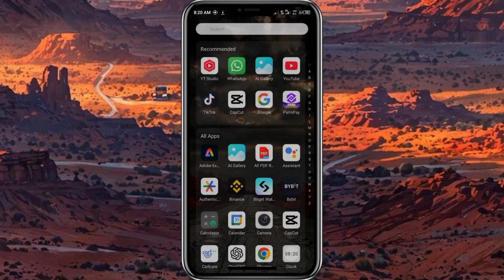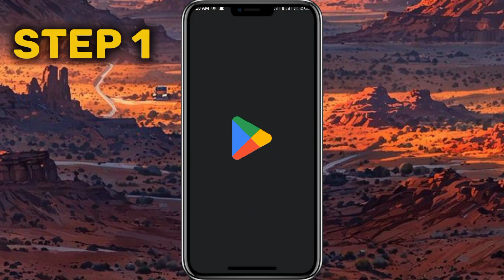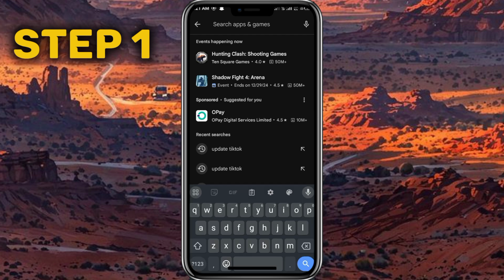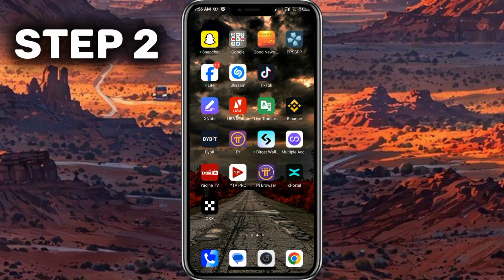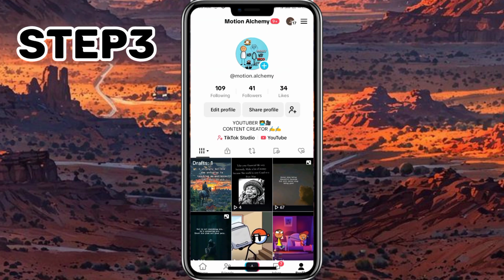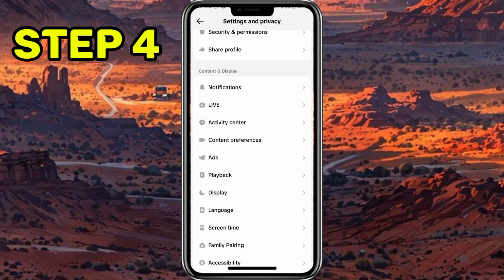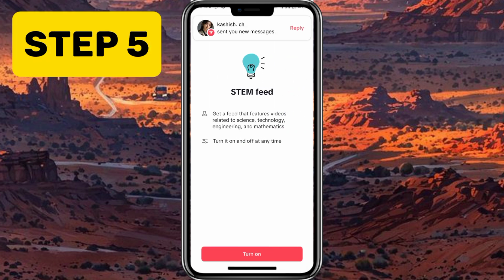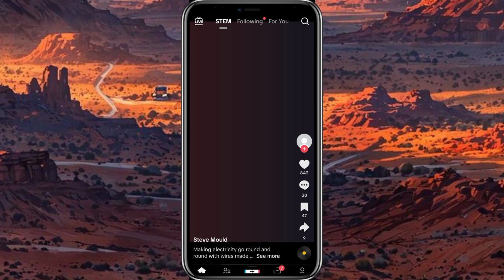Unlocking TikTok's New STEM Features: A Quick Tutorial.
Discover how to activate the STEM FEATURES on TikTok and stay updated with trending videos.
This guide provides easy steps to enable and access the STEM FEATURES, allowing you to explore the latest viral content and engage with a personalized experience.
Perfect for TikTok users looking to enhance their app experience.

Make Sure To Watch The Whole Video In Other To Learn The Process Involved.